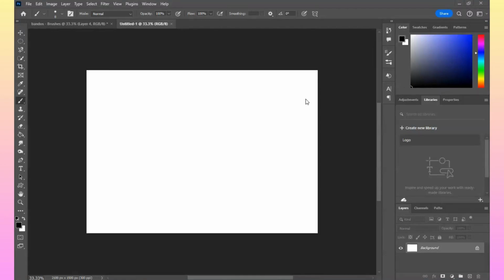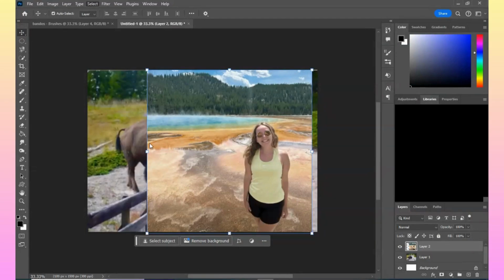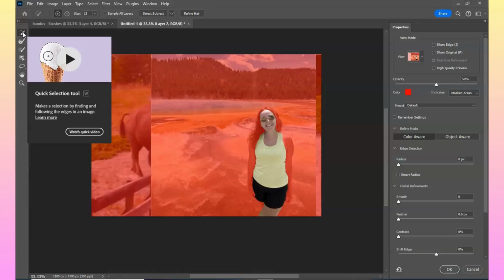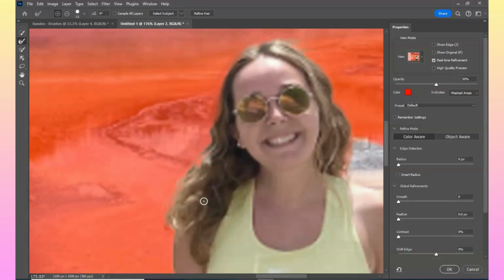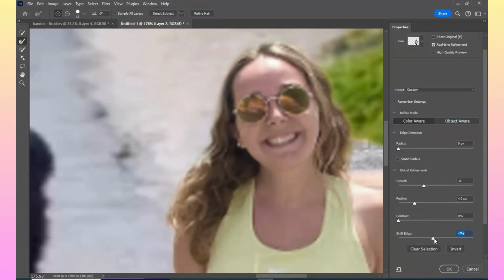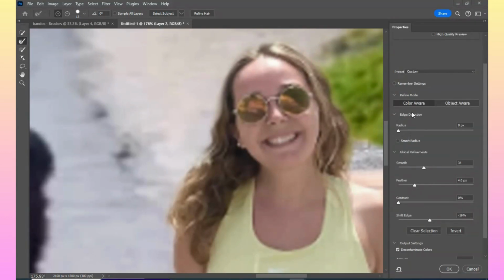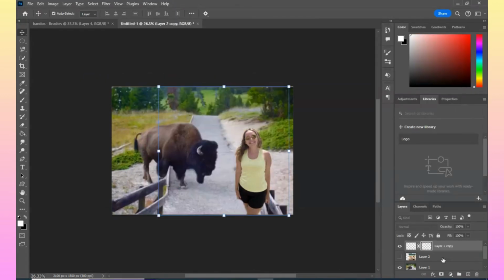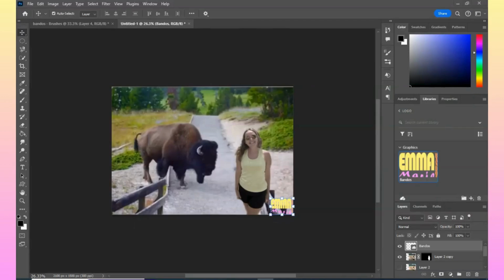Masks - Computer Art